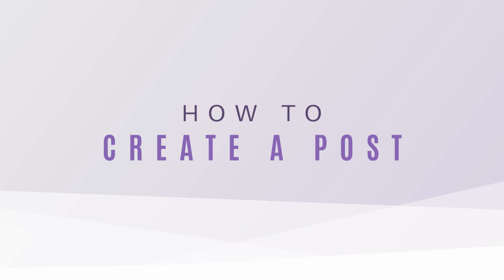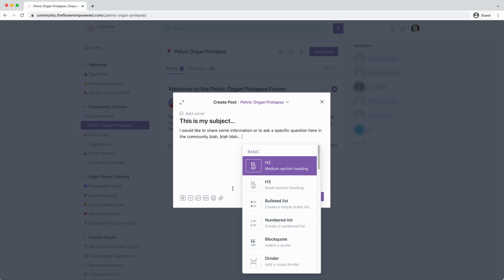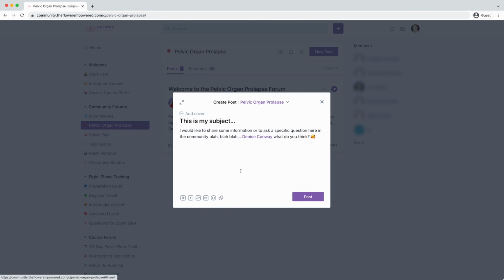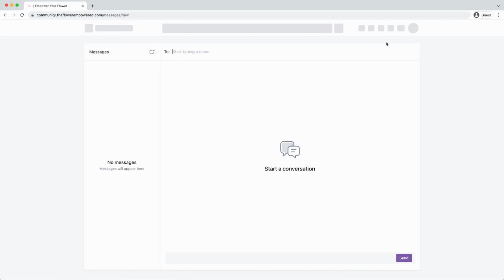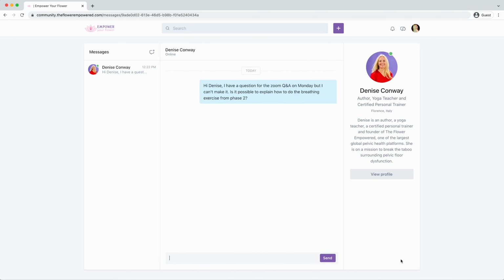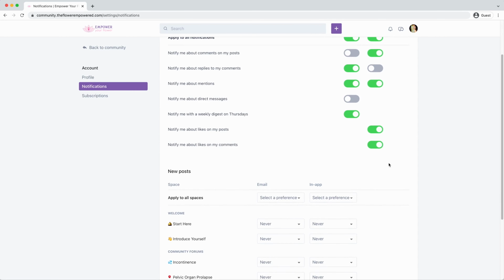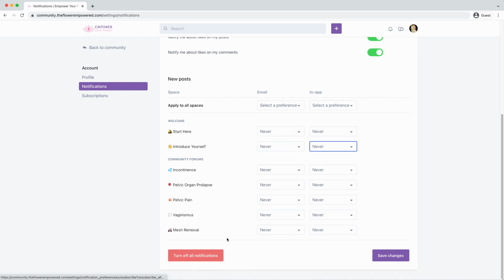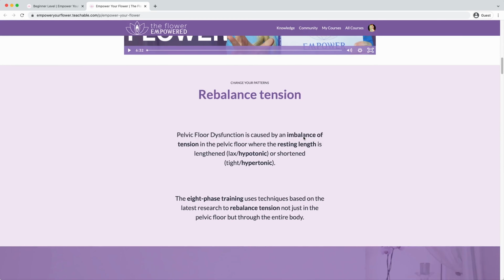How to Use the Community ⎮ Pelvic Floor Dysfunction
If you are living with Pelvic Floor Dysfunction, then our community is for you. Everyone is welcome and in this video you will learn how to use the community. If you have not created your account yet, click on this link to see how If you have an existing teachable account that you would like to use to access the community the this link explains how to use your existing account

In this short instructional video you will find out:
00:00 How to log in to the community at The Flower Empowered
00:18 How to create a post
01:32 How to add comment
01:50 How to send a private message
02:43 How to change your account preferences
03:42 How to access premium spaces

If you want to show your pelvic floor some love, you can have a 100 USD discount on the online video version of the Empower Your Flower Eight-Phase Training!

🛍 Products - These are products that can help with pelvic floor dysfunction that I like. You will get a 10% discount if you use any of these links and I will make a small commission which helps me to continue to make content for this channel
Squatty Potty (No discount)

🤝GAIN ACCESS TO OUR COMMUNITY